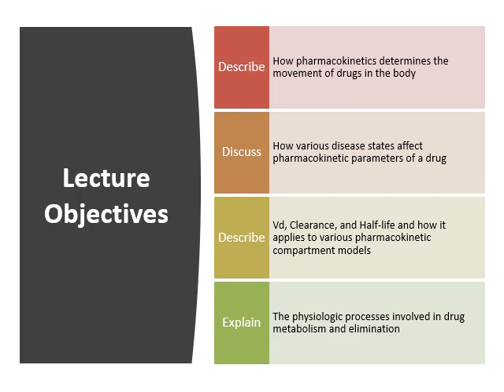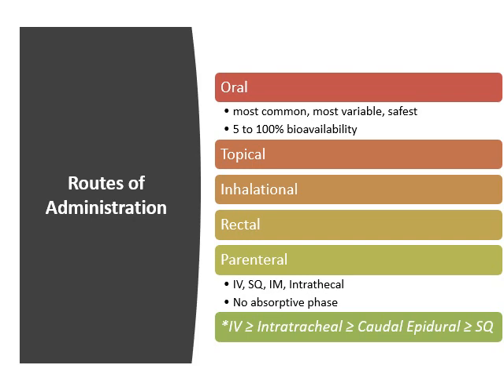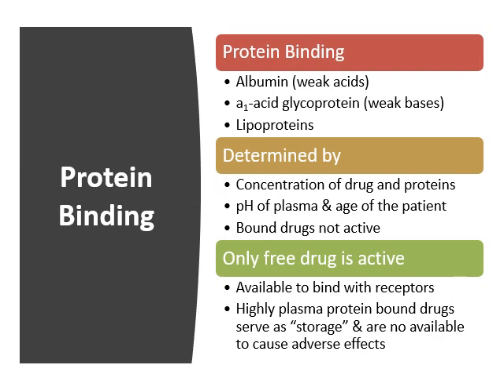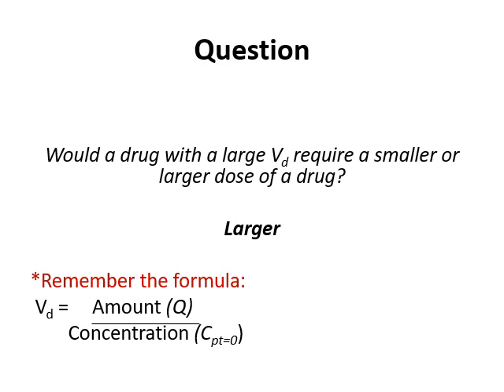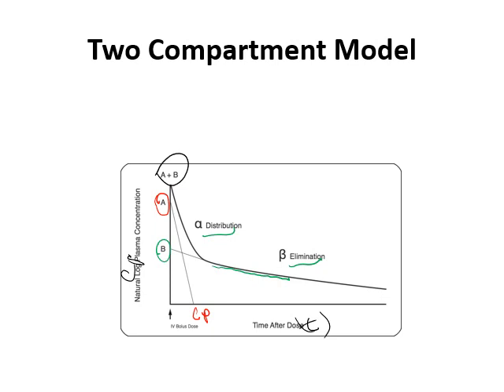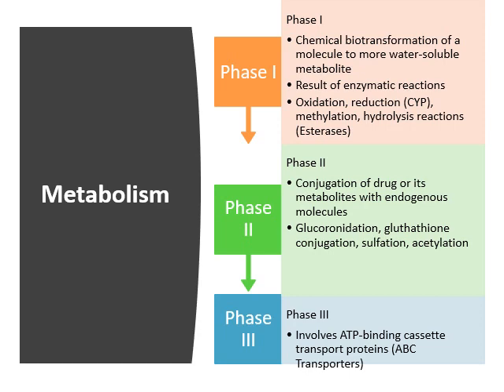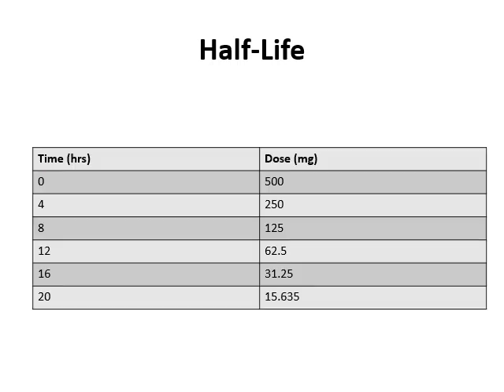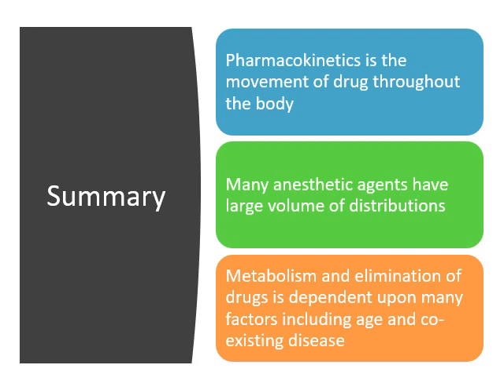NURS 607 PK PD Lourdes FINAL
Introduction to the advanced pharmacokinetic principles necessary for a strong foundation in understanding  anesthesia pharmacology.